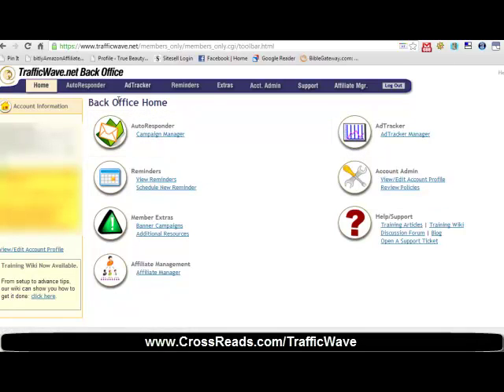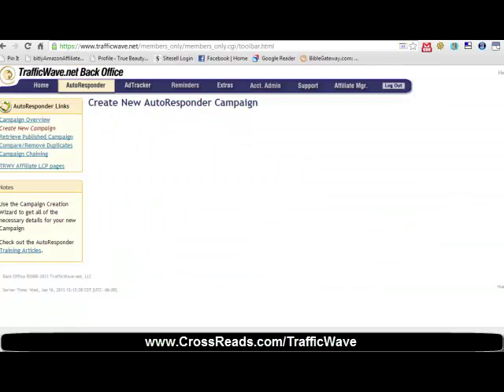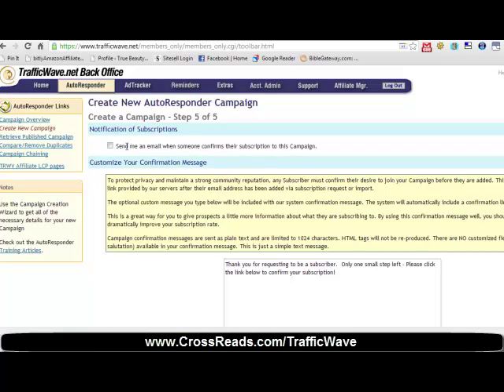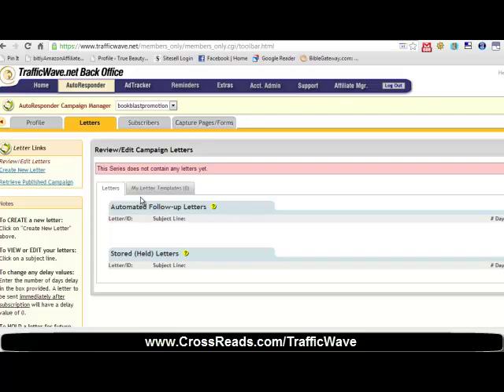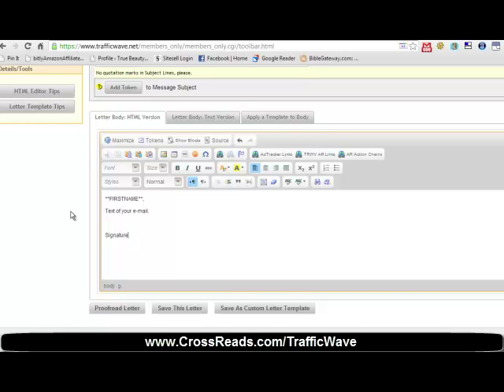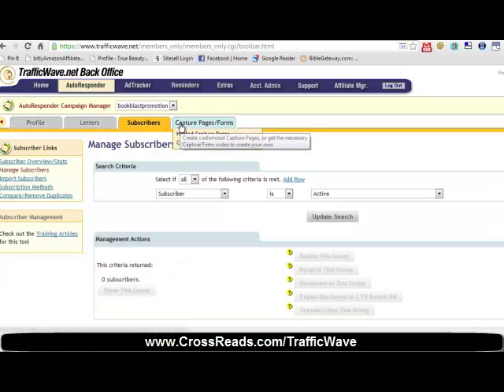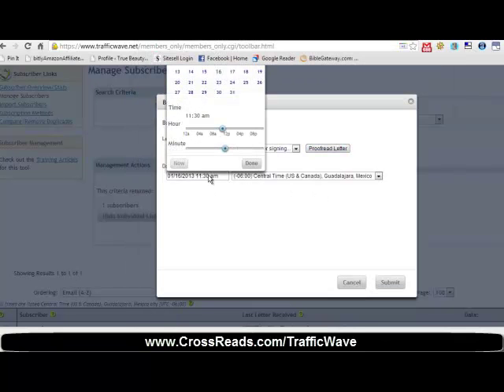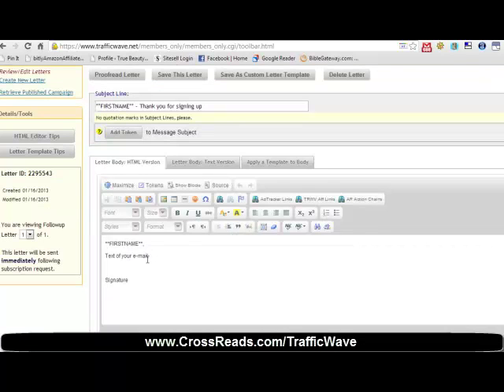TrafficWave - E-mail Marketing for Autoresponders and Broadcasts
I used to use Aweber for all my e-mail marketing lists however, as my lists grew, so did my bill.  I saved over $100 switching to TrafficWave and this is what we use at CrossReads as well.